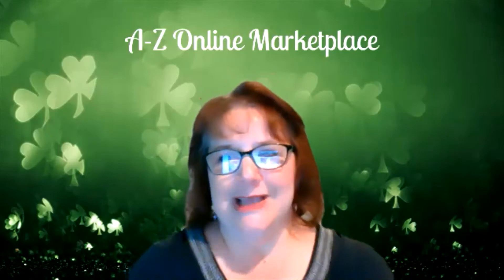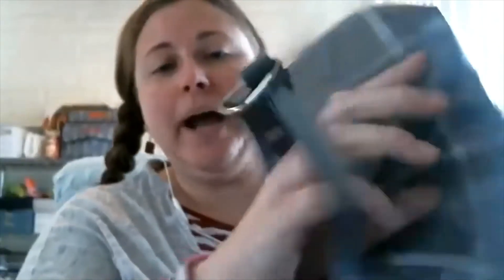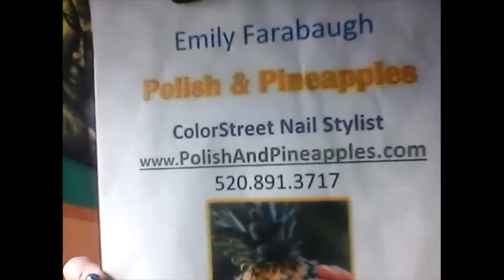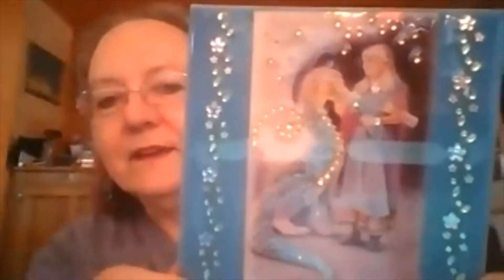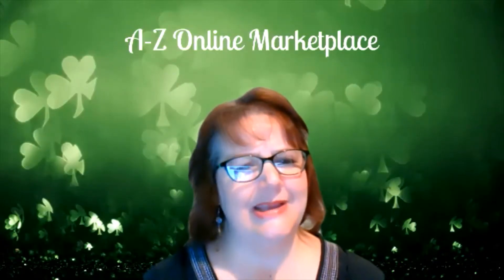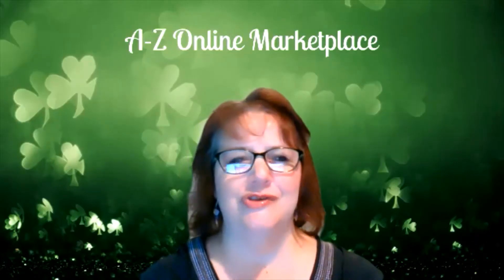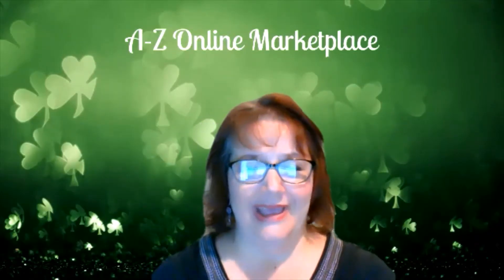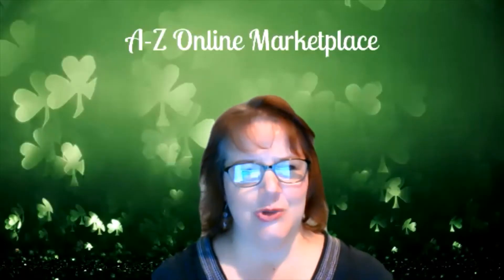A-Z Online Marketplace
Happy Saturday!  Are you ready for St. Patrick's Day?  Check out the show, we have a few "green deals" coming your way.
Here's the links for all of the amazing ladies in todays show, shop small and make a big impression.

Watch the show twice a week, Wednesday evenings at 6:30 PM and Saturday afternoon at 2:00 PM